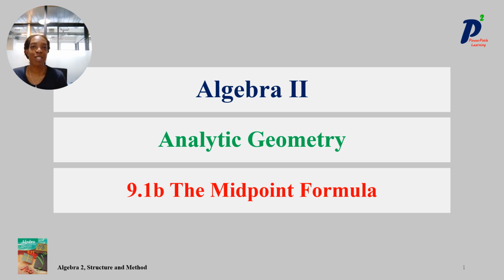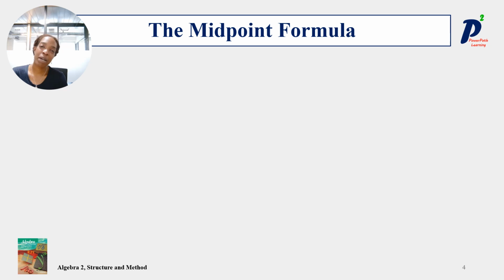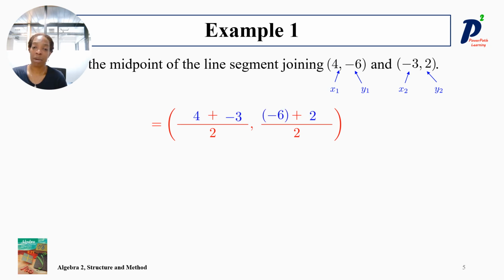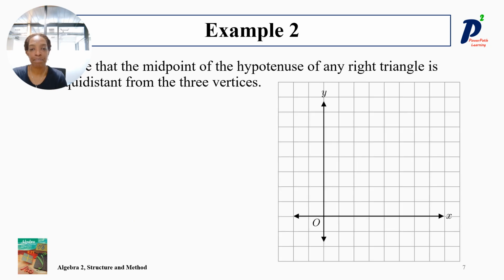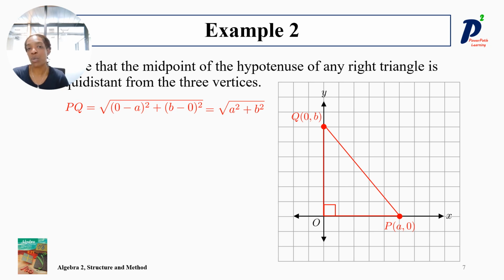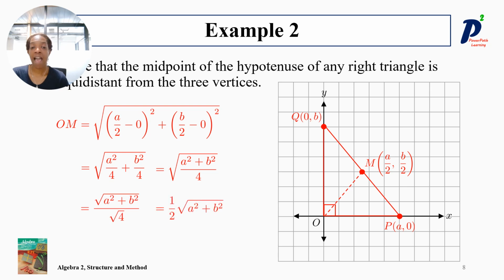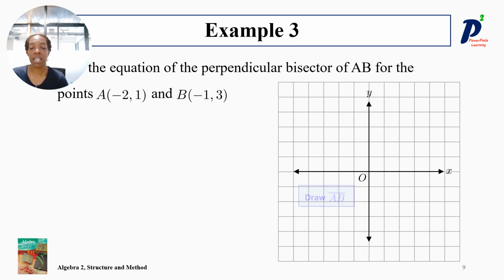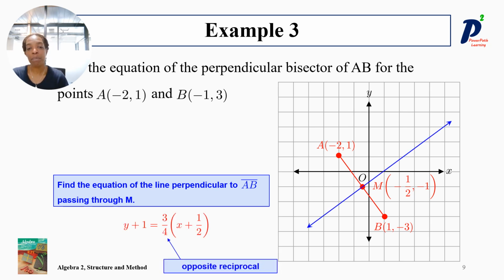ASM2 9.1 The Midpoint Formula